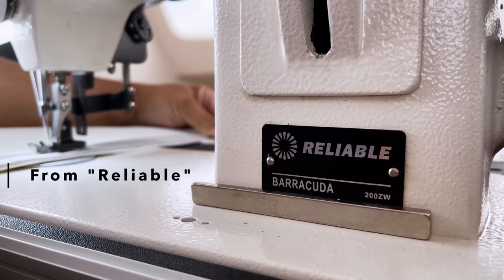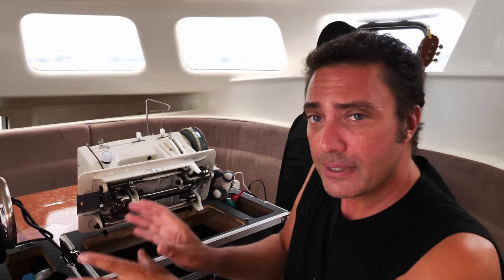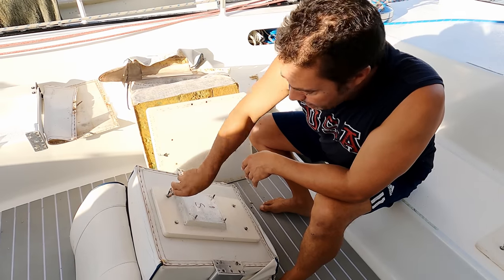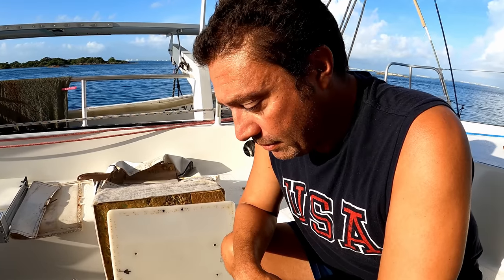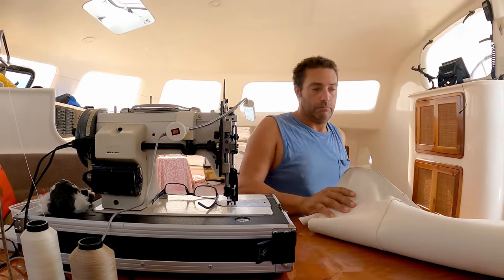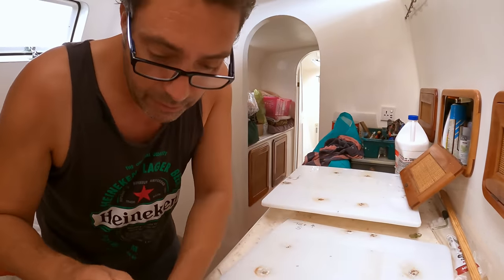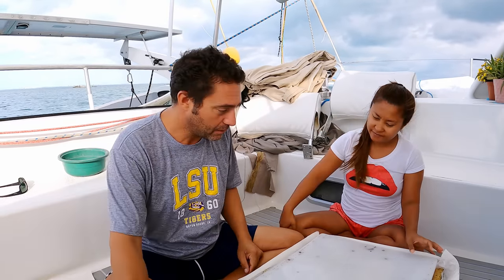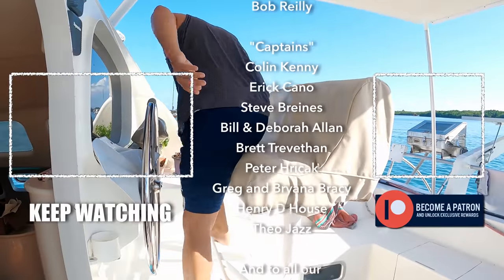GET YA DIY ON... CRUISING ON A BUDGET - Sailing Life on Jupiter EP107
Cruising on a budget means you gotta DIY. Everything!

If you get value from our videos whether entertainment or education show your appreciation by supporting our channel.

CAMERA GEAR :
Main Camera : Panasonic LUMIX GH5 with 12-35mm f/2.8, 25mm f/1.7, 45-150mm f/4-5.6 & 100-300mm f/4-5.6 II
Gimbal Stabilizer : DJI RSC2
Vlogging camera : GoPro 9 with media mod & IPhone 12 Pro Max
Litechaser Pro | Iphone 12 pro max filter system
Microphone : Rode Wireless Go II & Zoom H1N handy recorder
GoPro Dome
Software Editor : Davinci Resolve 17
Laptop use for editing :